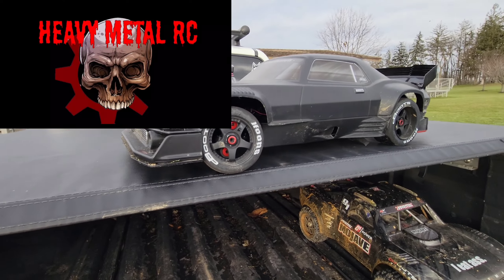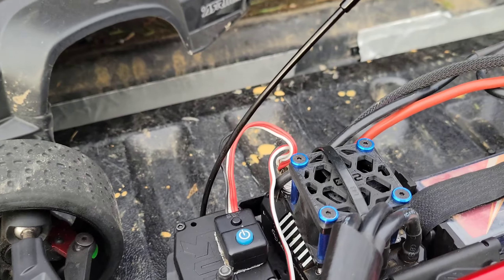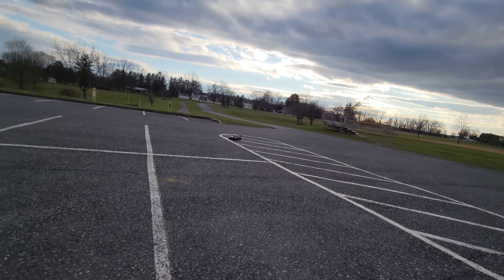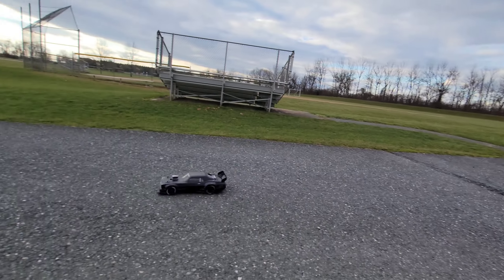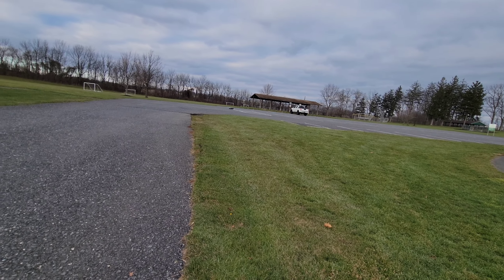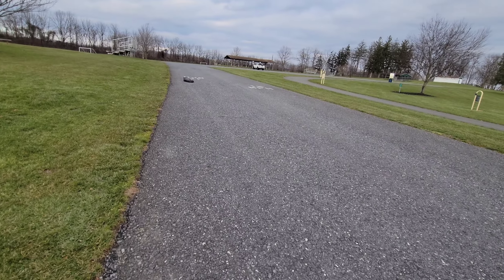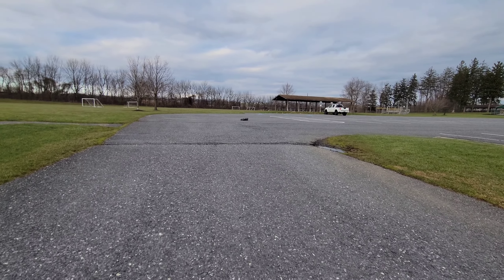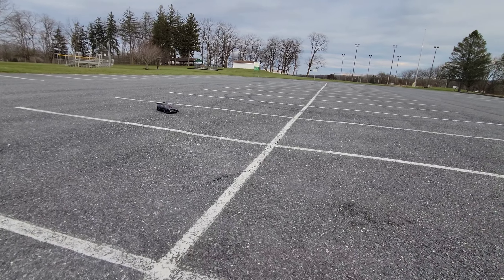Arrma Felony Max6 Leopard Motor!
Taking advantage of the cold weather and running my felony at full throttle! Always a good time!